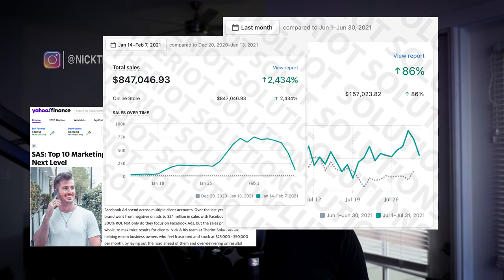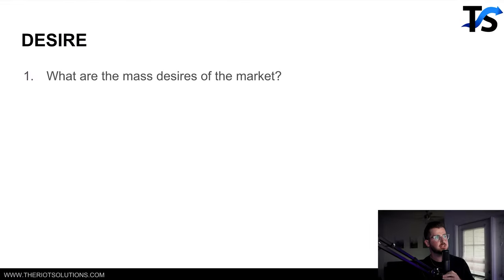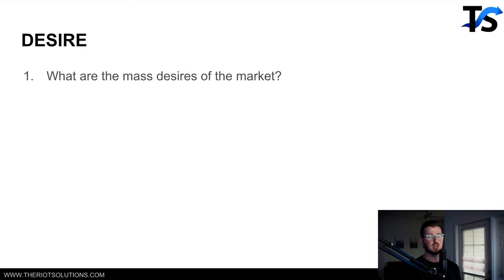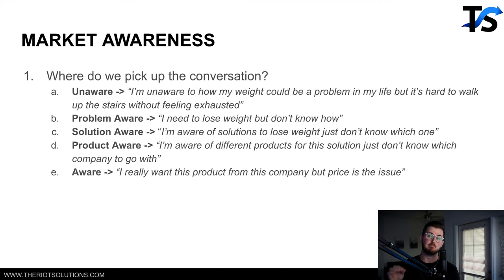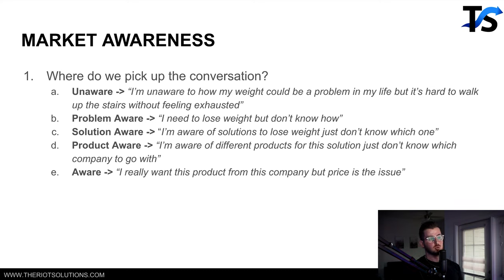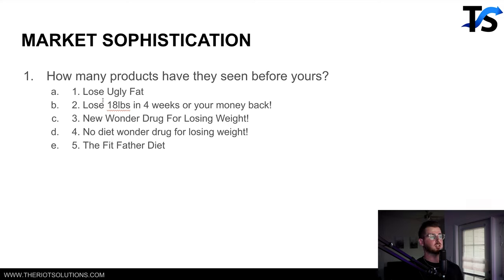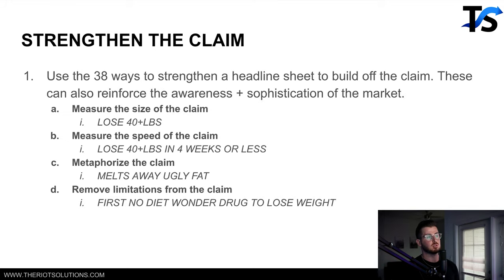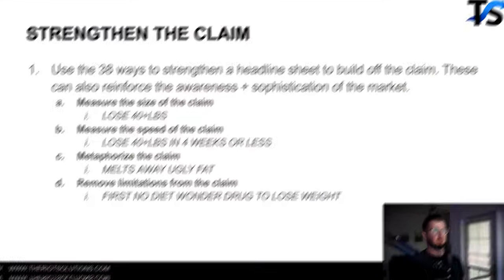How To Write High Converting Hooks For Your Facebook And TikTok Ads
Before I am going to explain how to write high converting hooks for your ads, I want to explain you what a hook actually is.

A hook simply grabs attention, and it intrigues people to the point where they want to watch the rest of your video.

The whole role of a hook is to make people go to the other scene, to take predicted actions!

So if you want to know how to write good, high converting hooks for your Facebook and TikTok Ads - watch this video!

- Nick Theriot